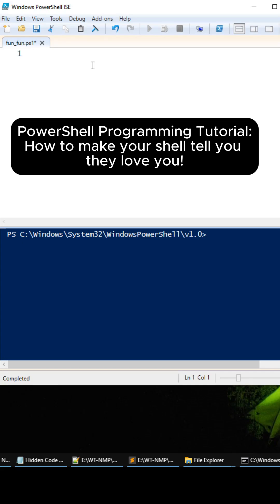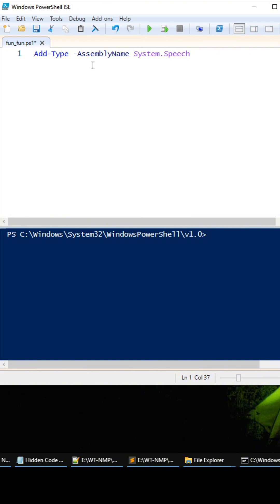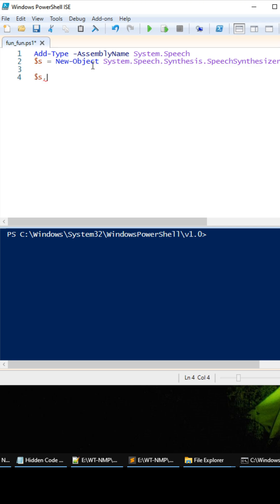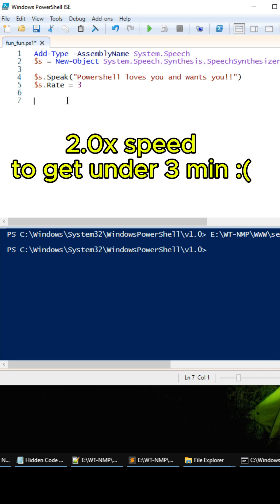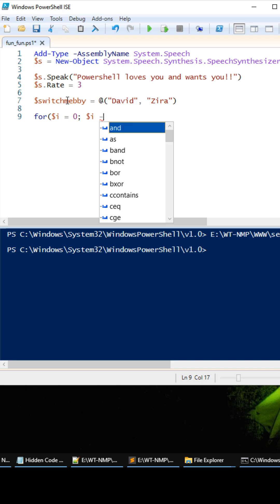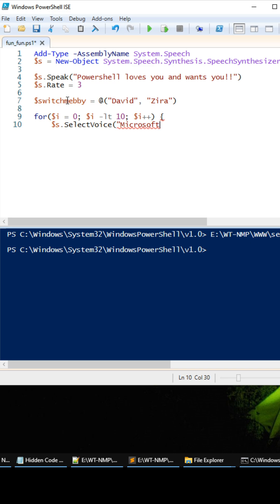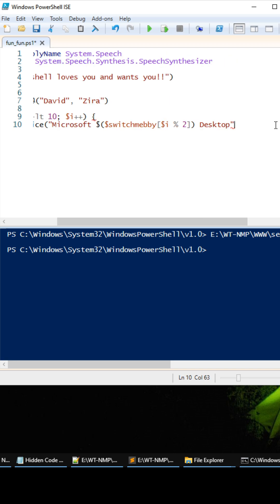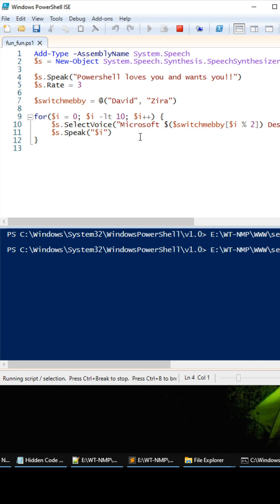PowerShell Programming Tutorial: How to make your shell tell you they LOVE you!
if you need to get the list of your voices, can use this:

Add-Type -AssemblyName System.Speech
$s = New-Object System.Speech.Synthesis.SpeechSynthesizer

# print your installed voices
$s.GetInstalledVoices() | ForEach-Object { $_.VoiceInfo.Name }